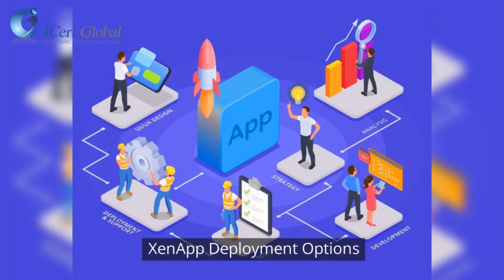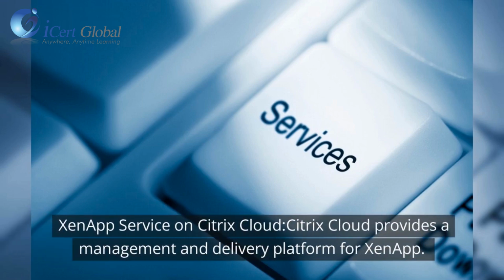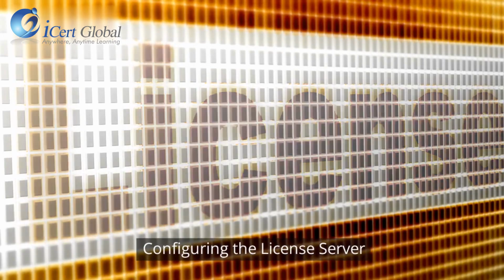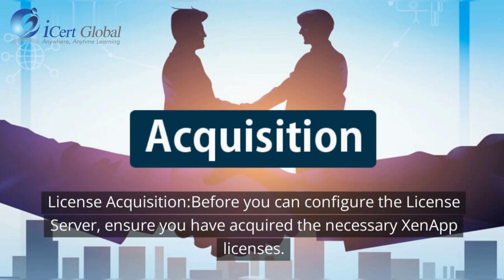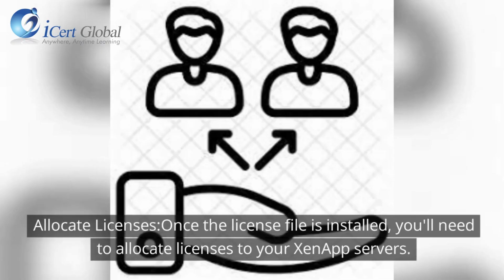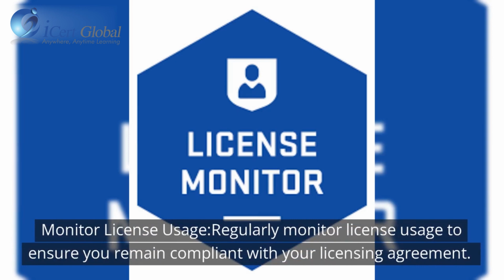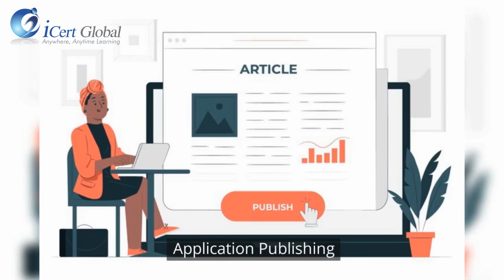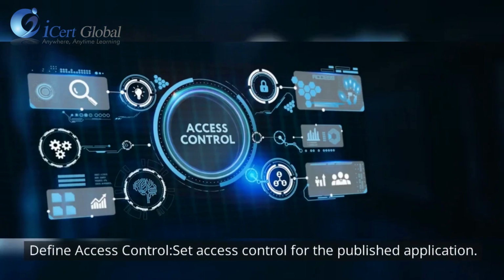A Comprehensive Guide to Installing XenApp Step by Step Instructions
iCert Global Professional Certification Training.